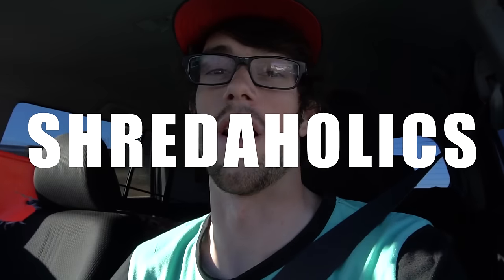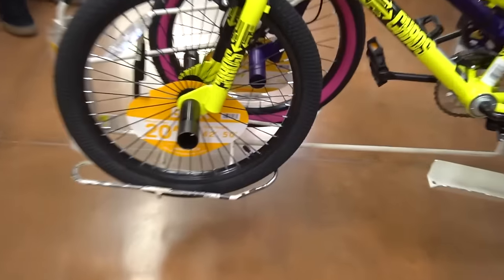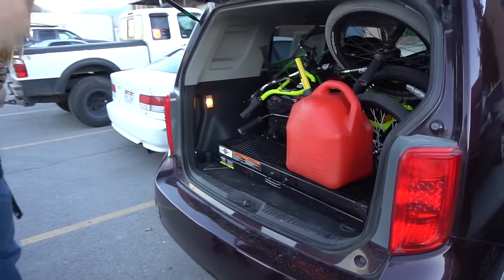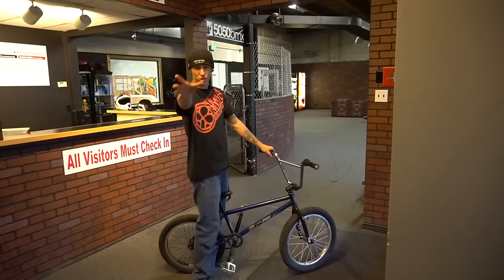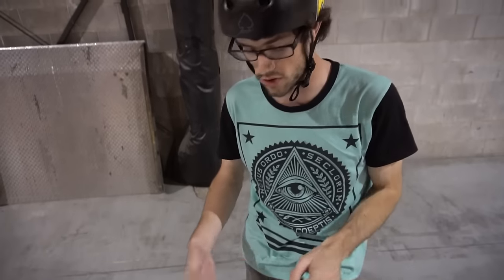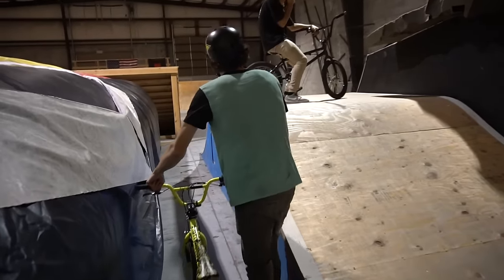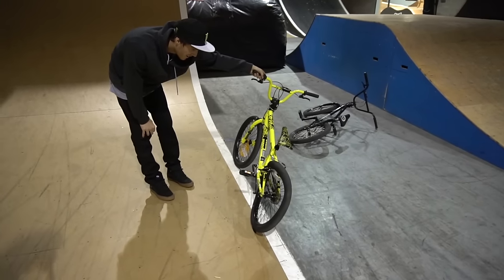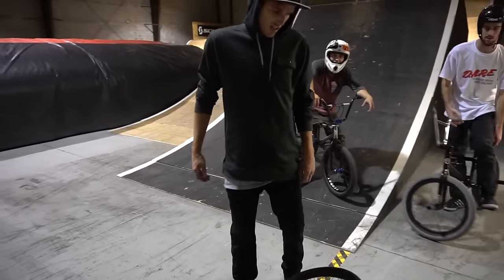EP. 9 $80 Walmart bmx bike backflip! Bike destroyed!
100 subscriber video tests the limits of a bike from walmart.

Check out some of my favorite gear:

Denim & Shoes for BMX:
Love and Rebel Denim
Vans Half Cab Pros
Vans 112

BMX Bikes & Parts:
Walmart Kent Chaos

My Filming Equipment:
Sony Camera:
Gimbal:

Bike Protection:
TSG Dawn Helmet
Pro-tec Cut certified Skate Helmet
Bell Full Flex Bike Helmet
Fuse Protection Alpha Shin Whip Alpha Shin Whip Ankle Pad